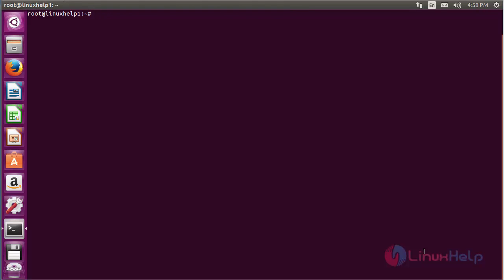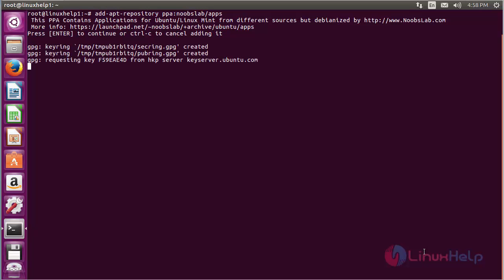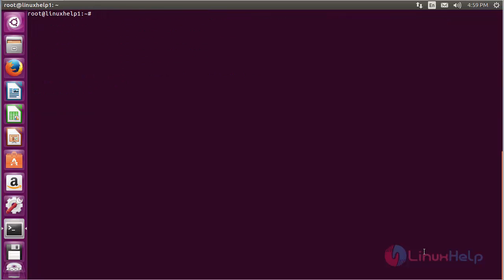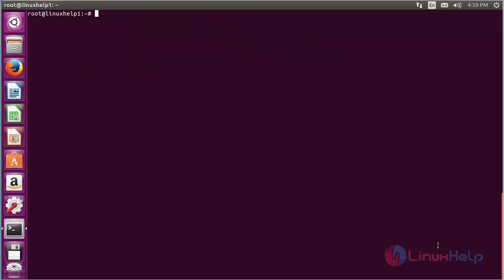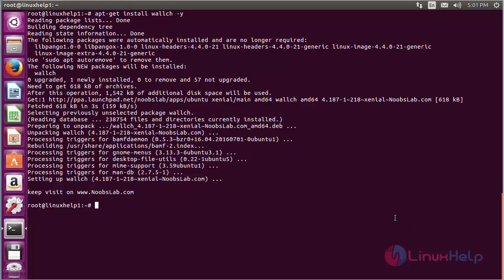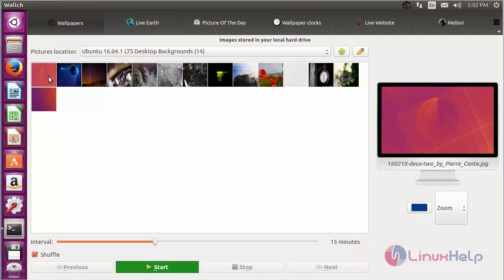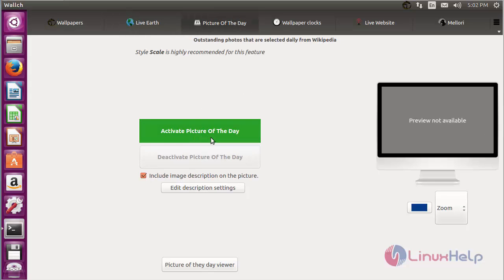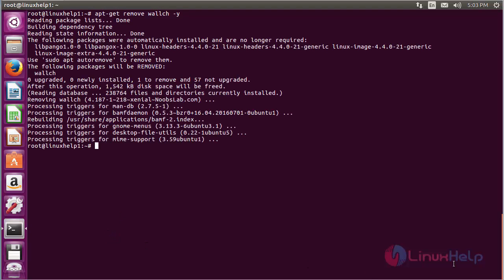How to Install Wallch in Ubuntu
This video explains how to install Wallch - It is an open source automatic wallpaper changer that supports Gnome 3, Unity, XFCE, LXDE and Mate.